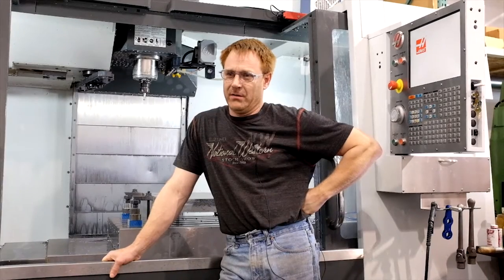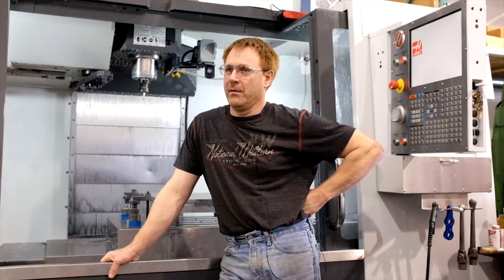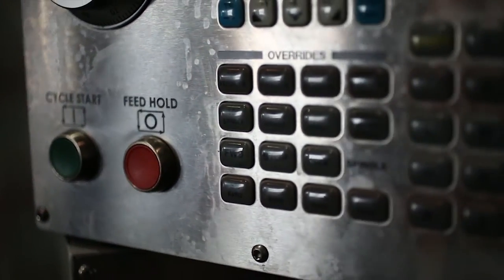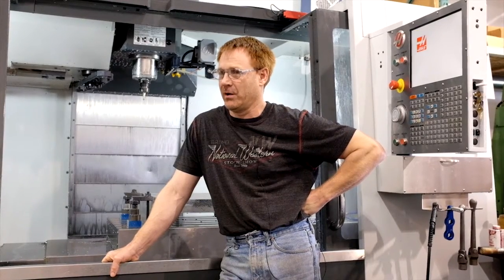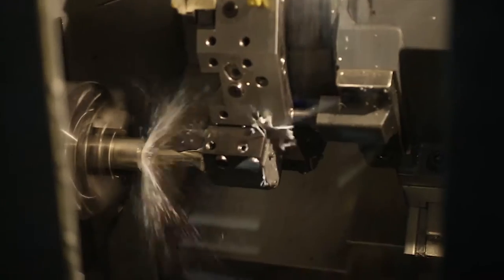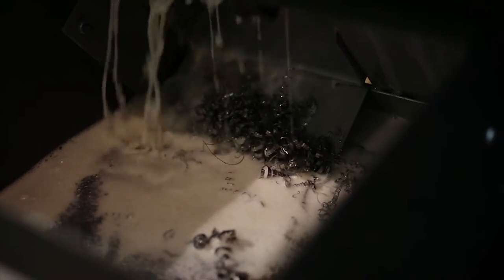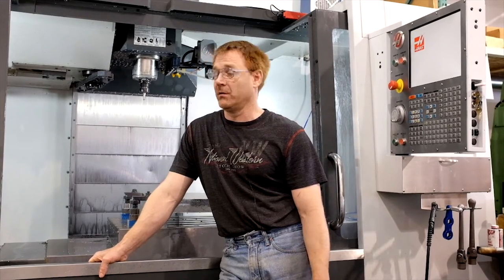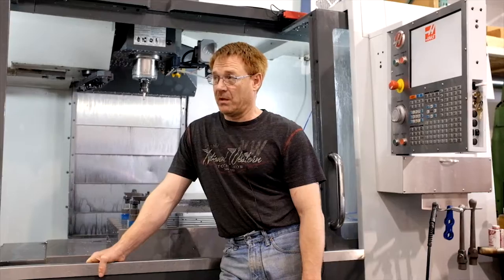Jeff at M.A.D. on Machining 3D Printed Titanium Watch Cases - Vortic Watch Co.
Located in Loveland, CO, Jeff is an expert machinist that has helped Vortic to prototype 3D printed titanium cases with a fair amount of post-processing required. There is no handbook for this type of work, but the results are undeniably profound.